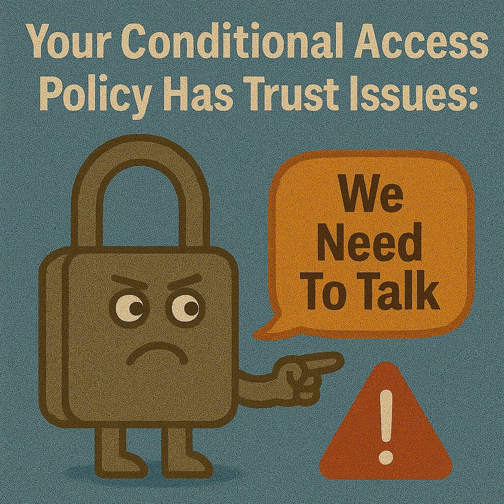Fix Your Entra Conditional Access: Stop These 3 Security Leaks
Is your Conditional Access setup acting up or just overwhelmed by mixed messages and unresolved exceptions? Stop letting silent bypasses and over-broad exclusions leak trust in your environment by setting healthy boundaries that find a rhythm again.

In this deep dive, we diagnose the three primary trust wounds that plague most identity setups: over-broad exclusions, device compliance gaps, and token theft paths. You will learn why permanent exclusions for VIPs or partner domains are actually permanent invitations for attackers and how to replace them with time-bound authentication contexts. We explore the critical difference between registered and compliant devices, showing you how to build a policy model that greets healthy devices with less friction while keeping unknown devices at a safe distance.

We also tackle the growing threat of token theft by moving beyond initial authentication to ongoing authorization. By implementing continuous access evaluation (CAE) and high-sensitivity session controls, you can ensure your system reacts to risk changes in real time. Finally, we walk through a five-policy baseline and a safe rollout plan using report-only mode to ensure your security upgrades do not cause user chaos.

Chapters
0:00 Diagnosing an Overwhelmed System
1:45 Trust Wound 1 Over-broad Exclusions
4:30 Using Authentication Context for Exceptions
7:15 Trust Wound 2 Device Compliance Gaps
10:15 Designing Device Tiers and Fallback Policies
13:00 Trust Wound 3 Token Theft and Session Risks
16:00 Implementing Continuous Access Evaluation
18:45 Building the 5-Policy Calming Baseline
21:30 Safe Rollout Plan and Report-Only Testing
23:50 Monitoring KPIs and Long-Term Health Alerts
25:10 Conclusion and Next Steps

Check out our next video on authentication context patterns to further harden your tenant.